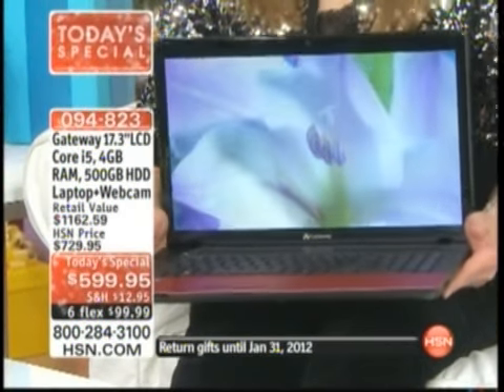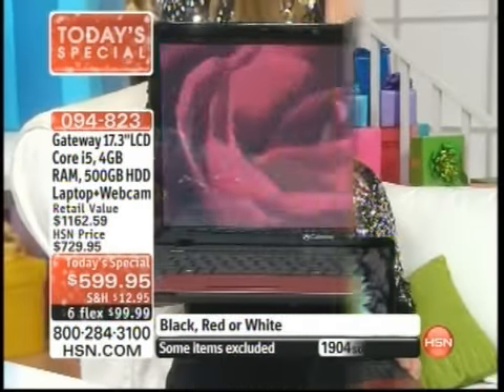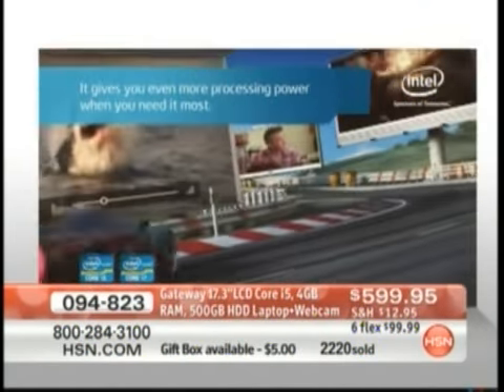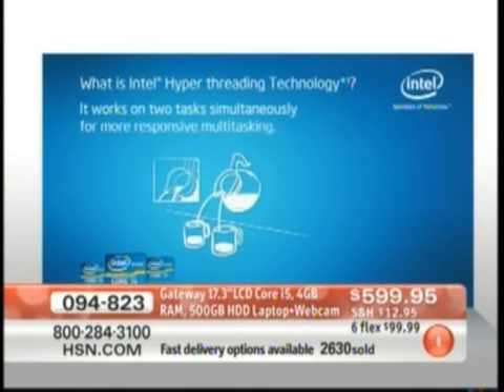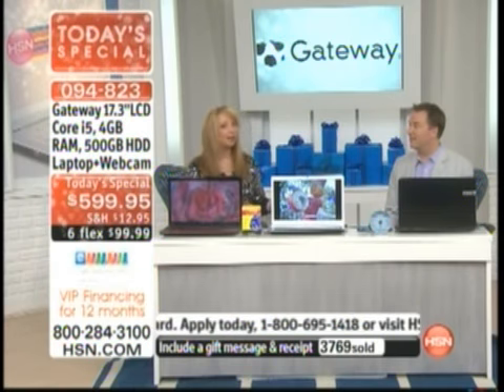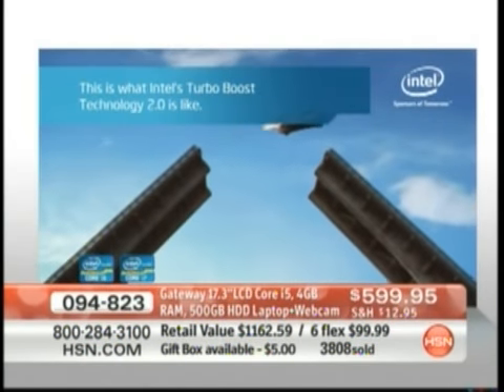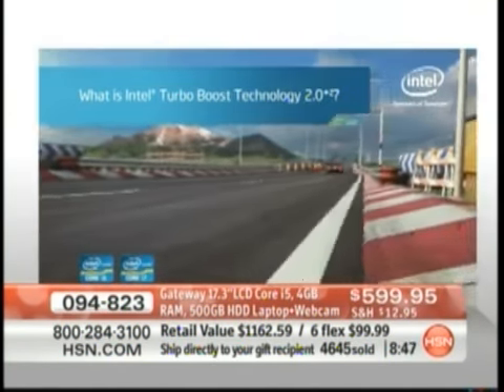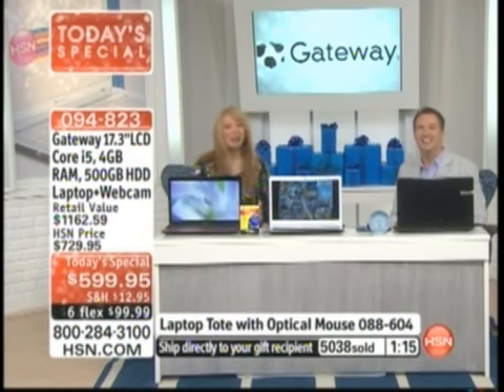HSN Oct 30 2011 12am